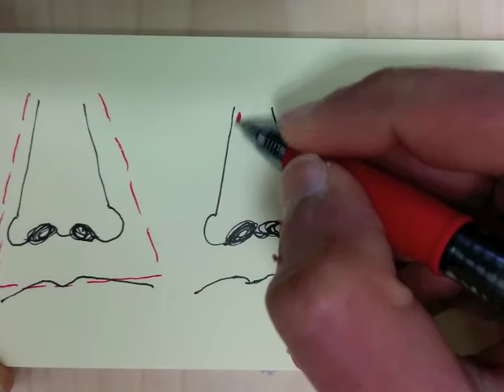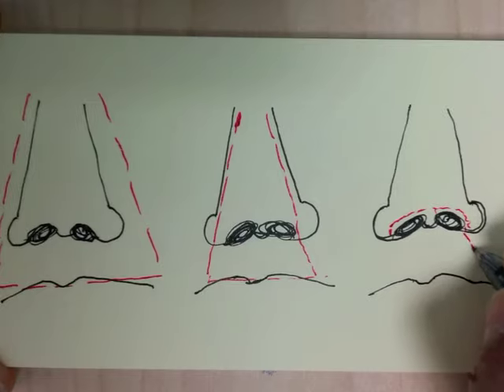Anapana Meditation in the Vipassana Retreat (as taught by S.N. Goenka)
Episode 2 of Meditation Minutes starts with a breakdown of the 10 day residential Vipassana retreat as taught by the late S.N. Goenka, and then goes into more detail about the first 3 days of Anapana meditation.